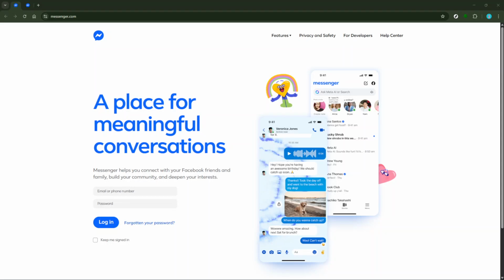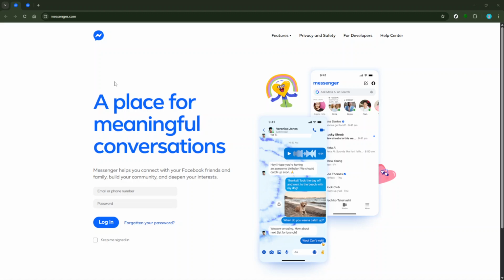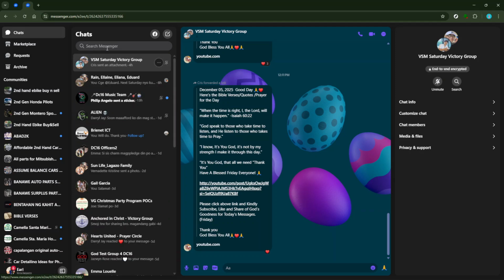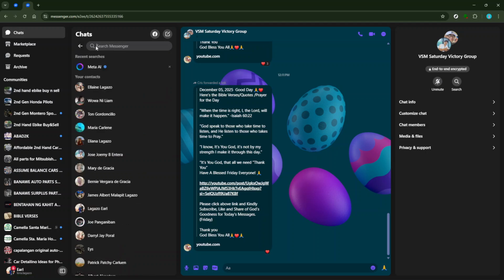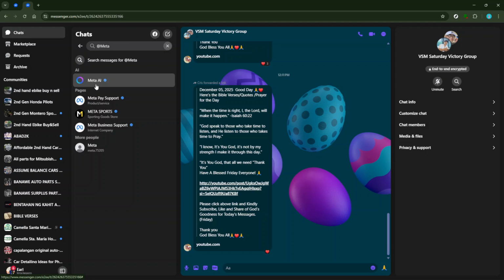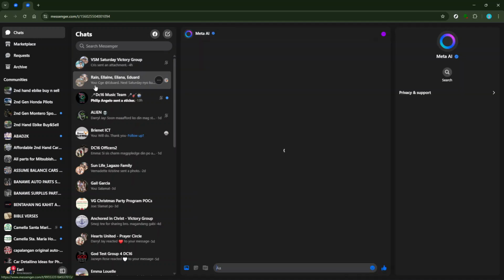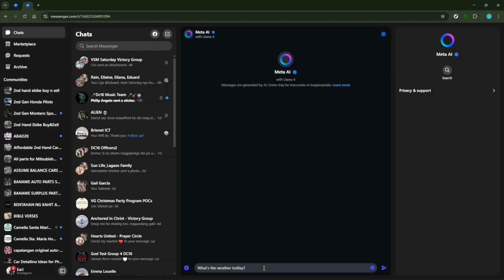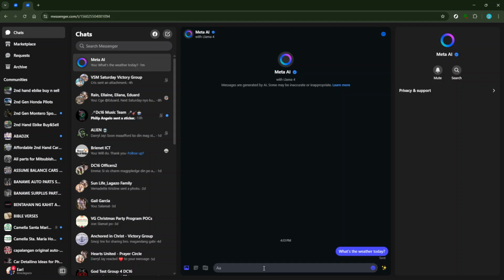How To Enable Meta Ai Chat On Messenger [2026 Guide]